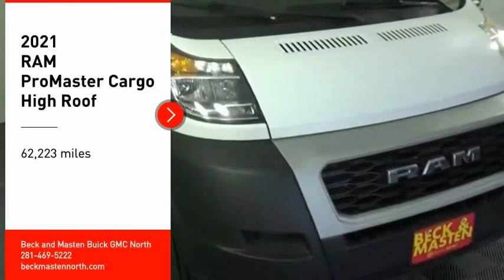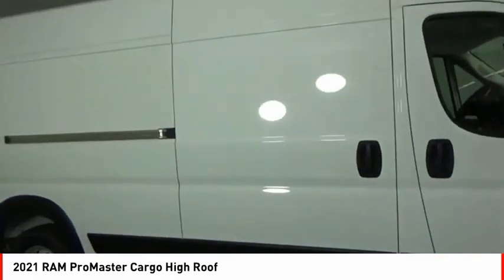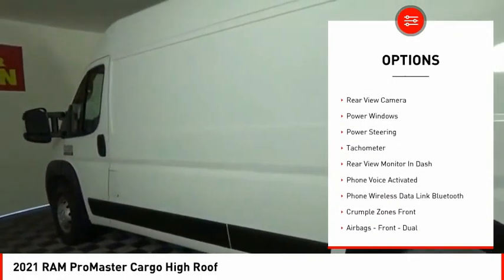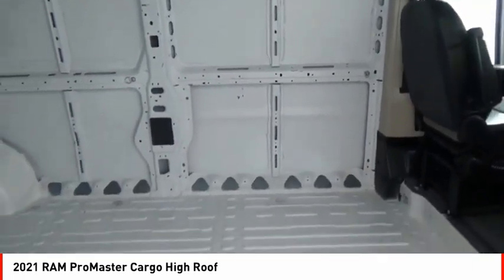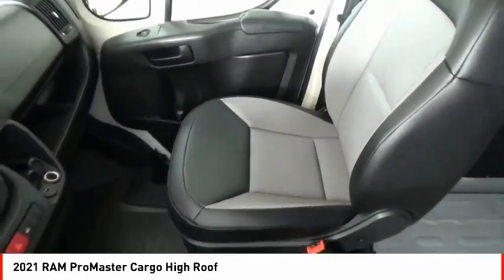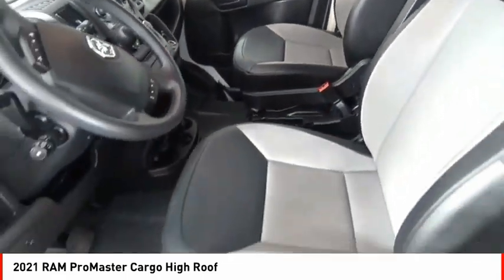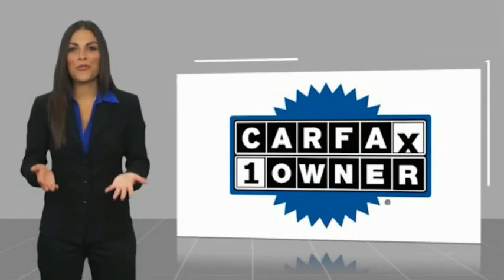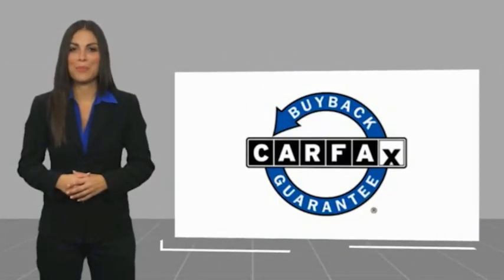2021 RAM ProMaster Cargo Houston TX 10477PY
2021 RAM ProMaster Cargo High Roof

This Bright White Clear Coat 2021 RAM ProMaster Cargo High Roof might be just the cargo van for you.  It comes with a 6 Cylinder engine.  This one's available at the low price of $55,980.  For a good-looking vehicle from the inside out, this cargo van features a sharp bright white clear coat exterior along with a black interior.  Make phone calls, access your GPS and more with Bluetooth.  Have eyes in the back of your vehicle thanks to the backup camera.  Interested? Call today to take this vehicle for a spin!